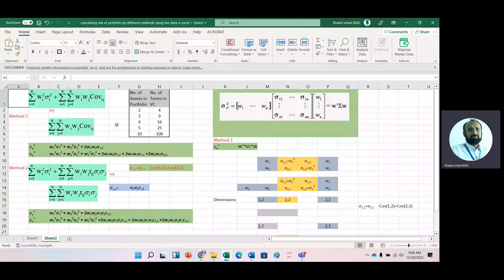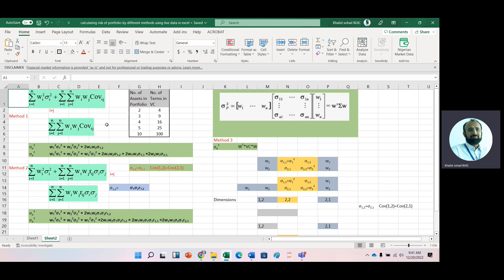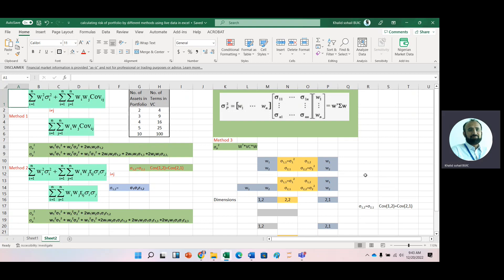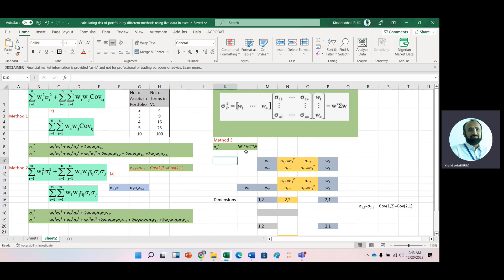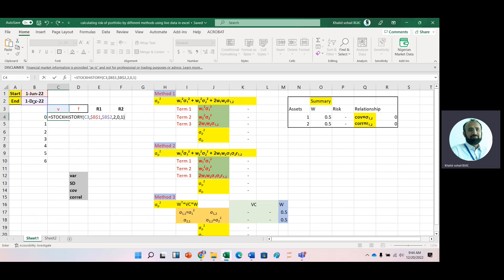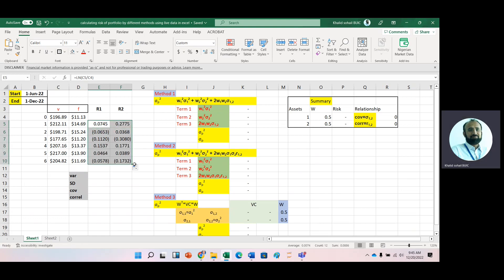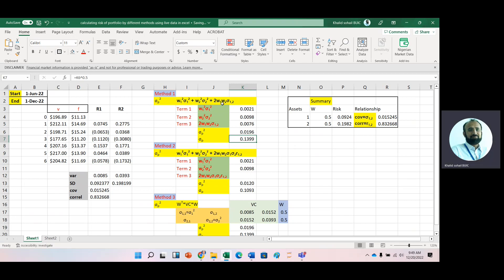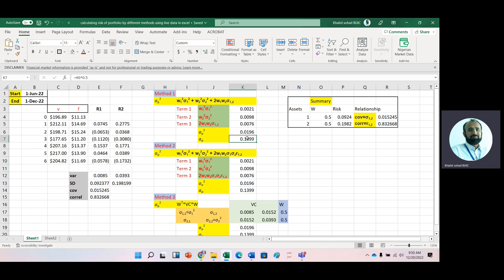calculating risk of portfolio by different methods using live data in excel